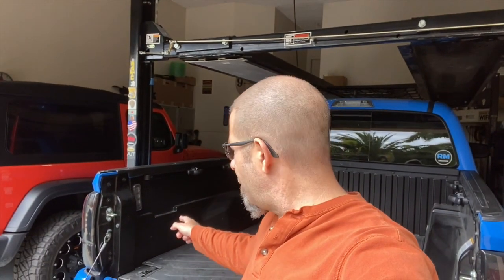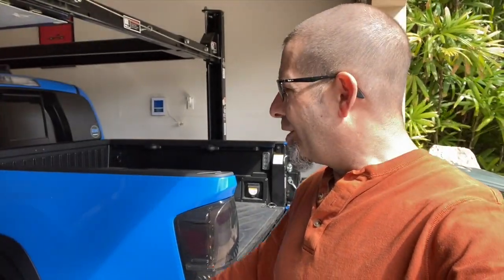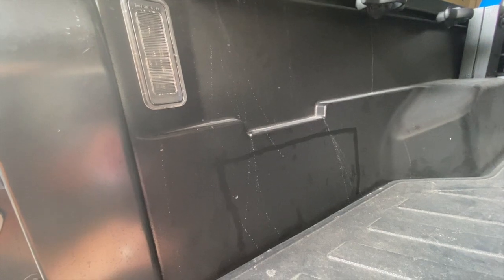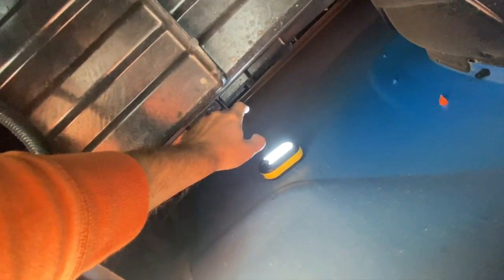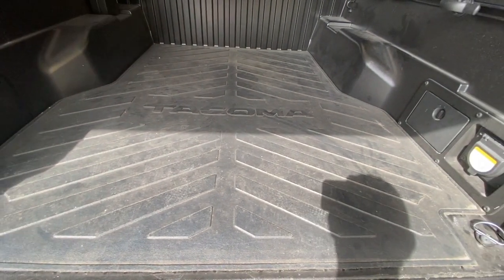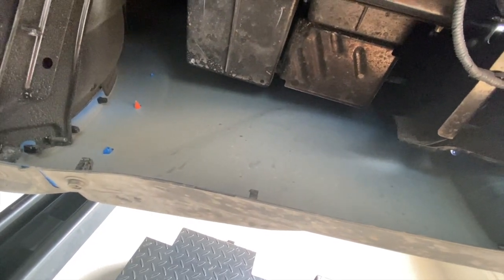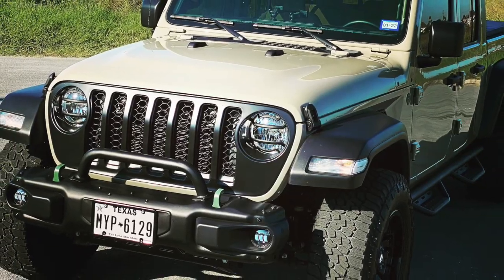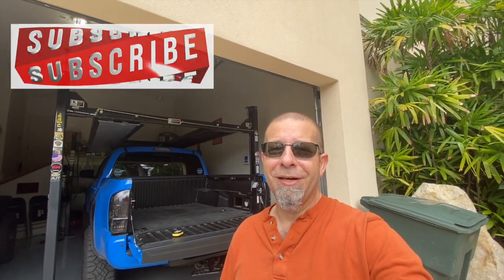Can You Add the Missing Tacoma Large Cubby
Can You Add the Missing Tacoma Large Cubby?  Toyota took the large bed storage cubby out for some unknown reason and many people miss it!  Is it possible to add the cubby back in yourself?  What do you think?

My Tacoma Lift On The FRONT:
(Commissions Earned)